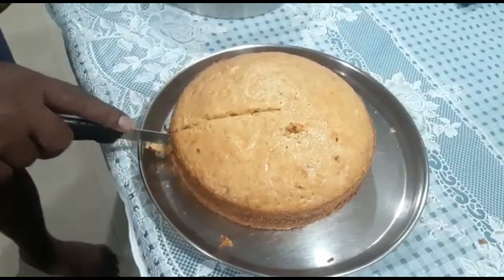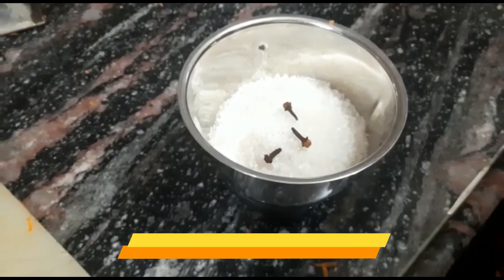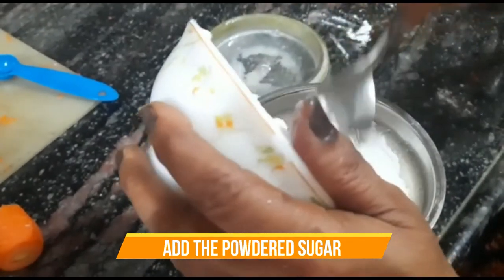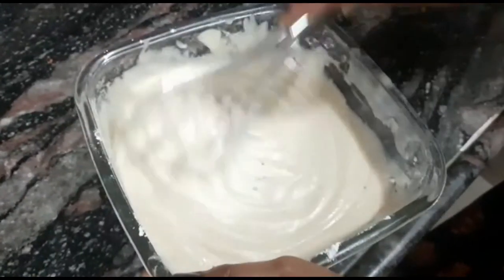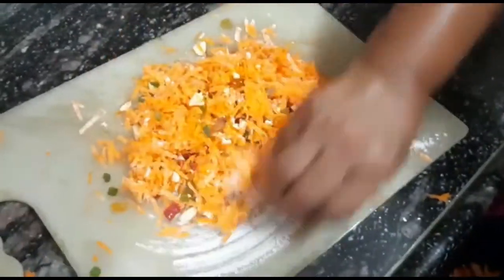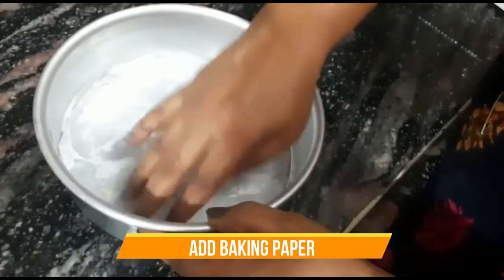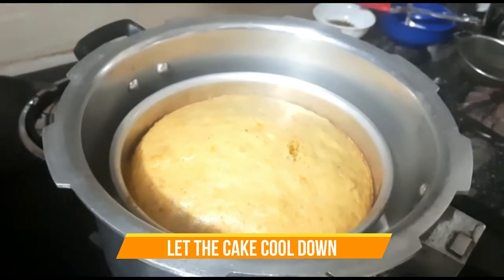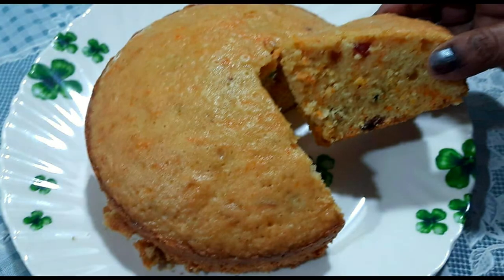EASTER SPECIAL Moist and Soft CARROT CAKE 🍰 | NO Oven NO Beater CARROT CAKE IN PRESSURE COOKER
Moist and Soft CARROT CAKE 🍰  || NO Oven NO Beater Carrot Cake |CARROT CAKE IN PRESSURE COOKER

Friends, this carrot cake in pressure cooker recipe has been tried and tested many times that you will get the best, moist and soft carrot cake you will ever get to make!!!

This is also a kid's friendly carrot cake - nutritious and tasty and this recipe is a perfect carrot cake in a pressure cooker and not an oven!